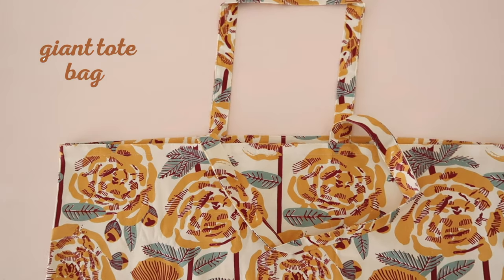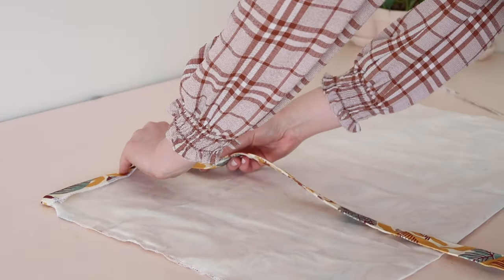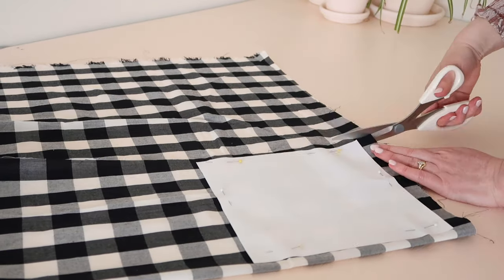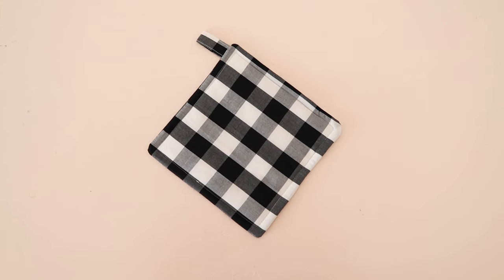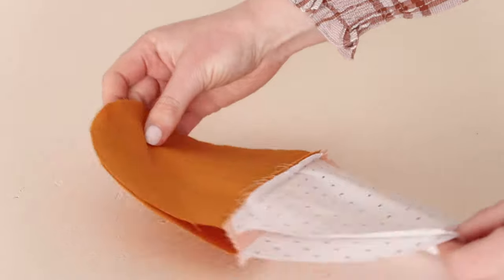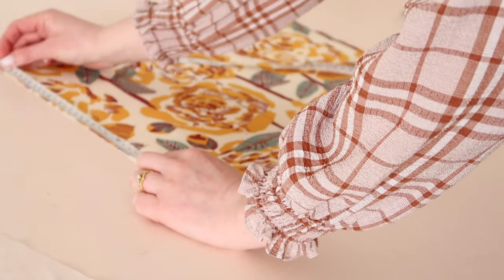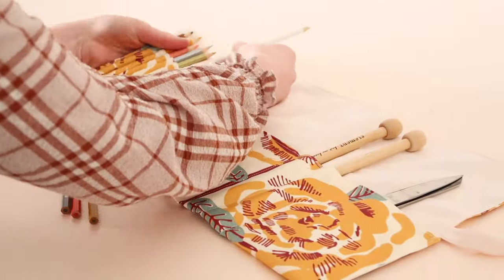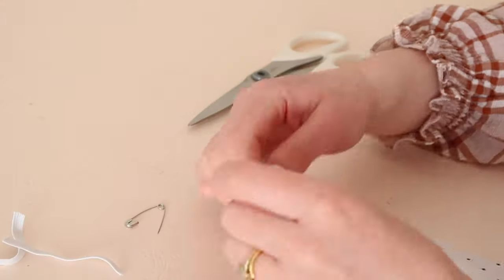Sewing Projects To Make In Under 10 Minutes | part 5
Projects:

Giant tote bag: 0:30
Potholder: 3:54
Semi-circle pouch: 5:56
Tool roll: 8:31
Glasses case: 11:25

What I’m wearing: Tutorial coming next week!